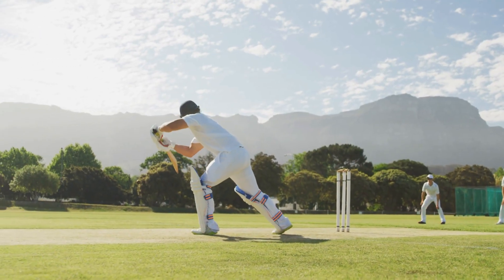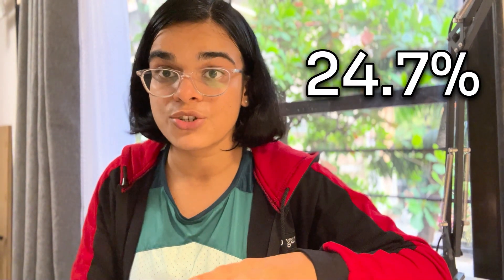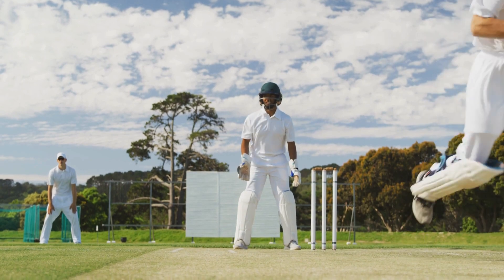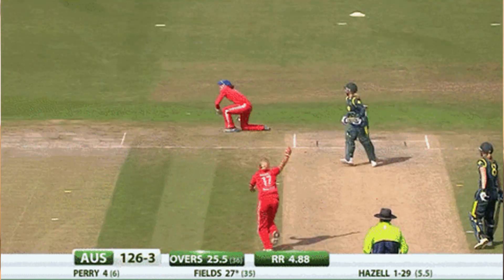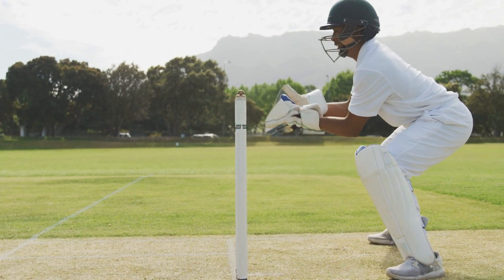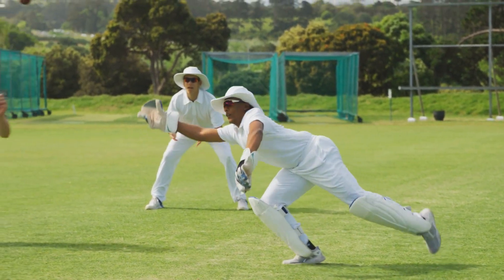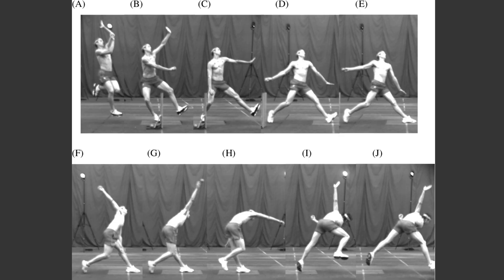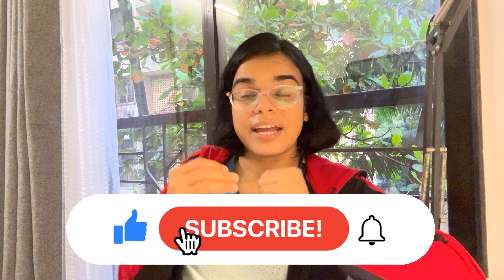Basics of cricket Biomechanics 🏏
Dive into the fascinating world of cricket biomechanics with our video as we uncover the intricate dance of skills and their association with injury risks. 🏏                                                                                                                                 In this video, we rank these cricketing skills based on their potential for injury, from the highest risk to the lowest, and explore how biomechanical analysis can be a game-changer for every player.
From the thrilling world of bowling to the heart of the game - batting, the precision of fielding, the subtle art of wicket-keeping, and more, we've got it all covered.
Discover how biomechanics not only safeguards players but also elevates their performance. Whether you're a bowler, batsman, fielder, or any cricket enthusiast, this video is your gateway to mastering the biomechanical aspects of the game.
Unveil the secrets of cricket skills and enjoy the World Cup drama to the fullest! 🚀🏆